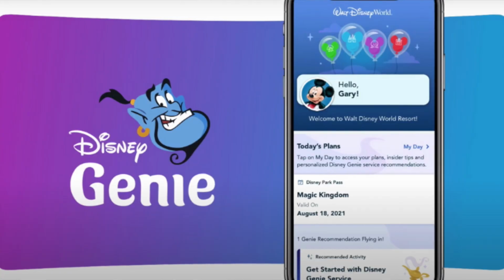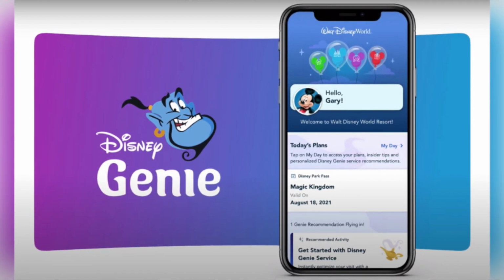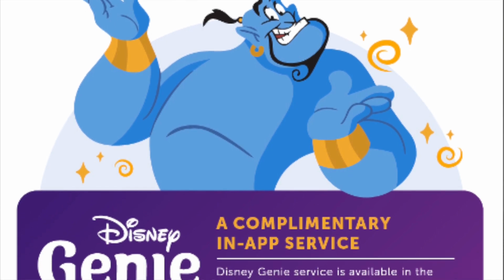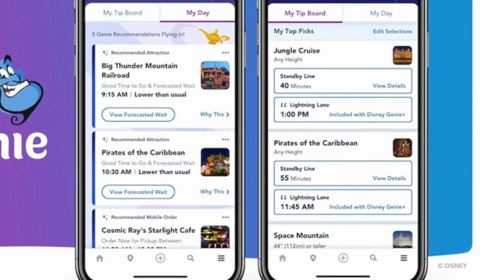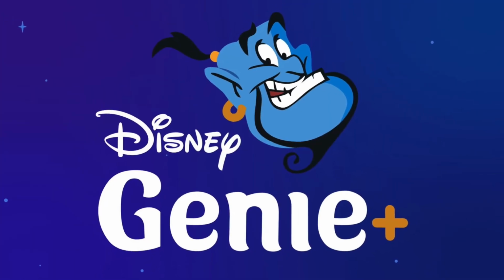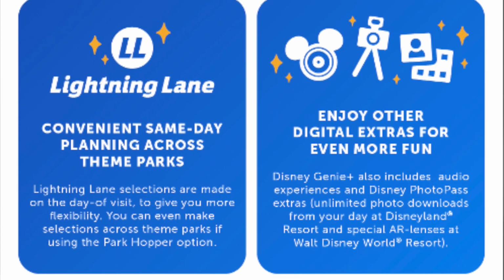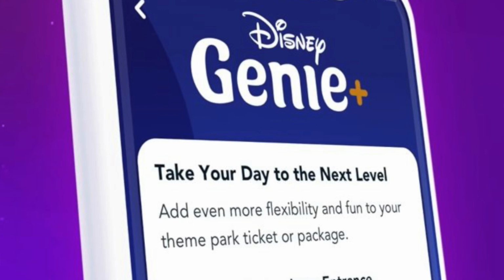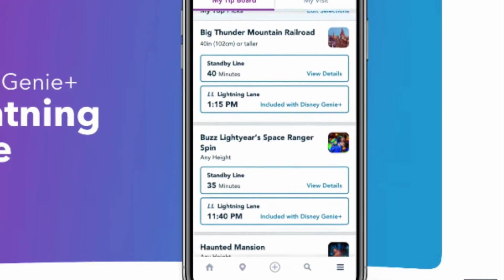What is the Disney Genie?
The guest experience at Disneyland is about to change forever! Disney has announced a new service called the Disney Genie which will offer new features and replace the FastPass and MaxPass completely. Here's what we know about it so far, how it's different than what came before and some personal thoughts about the announcement.

for more tips, tricks, hacks, secrets, news and more!